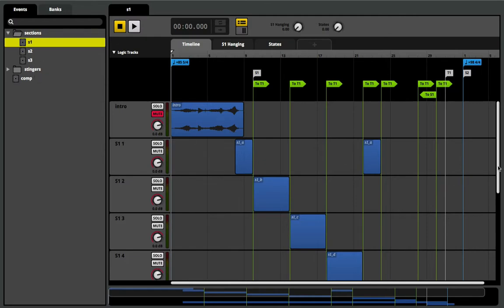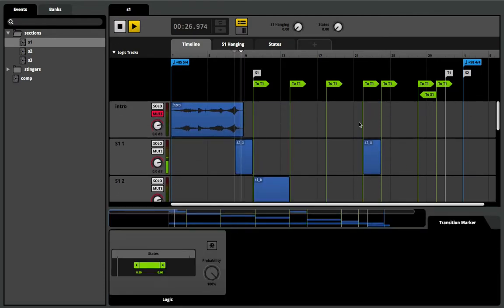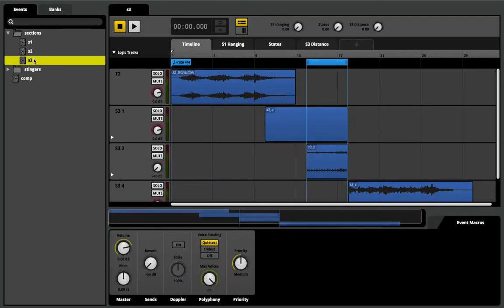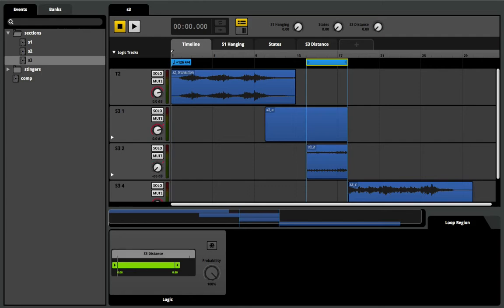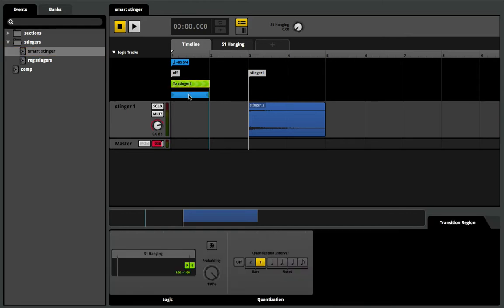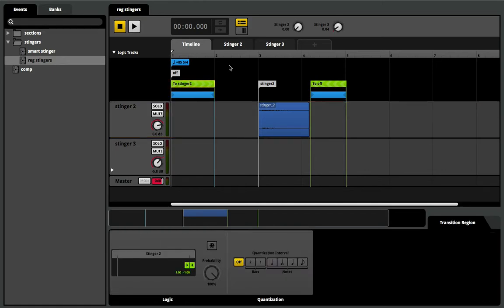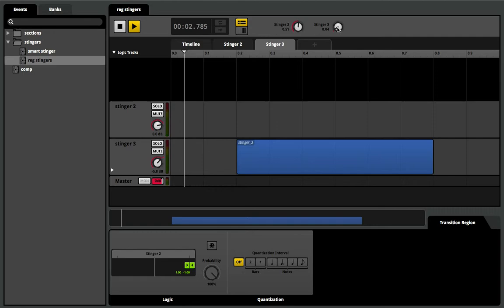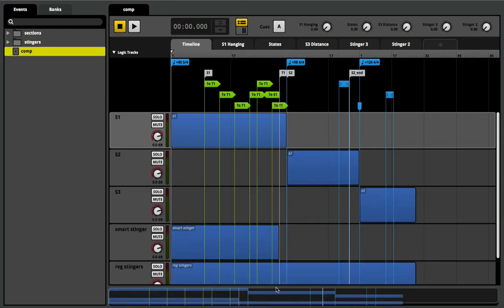FMOD Studio: Interactive Music Demo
In this video I will be demoing my interactive audio score in Fmod Studio. For this project, I decided to replace the music for the video game Brothers: A Tale of Two Sons.